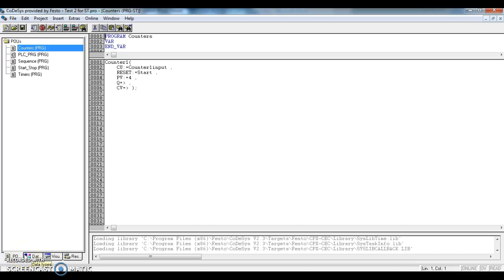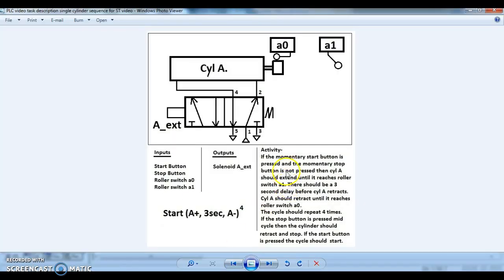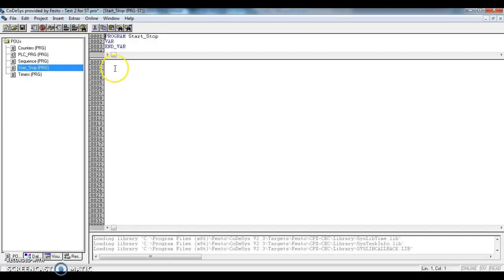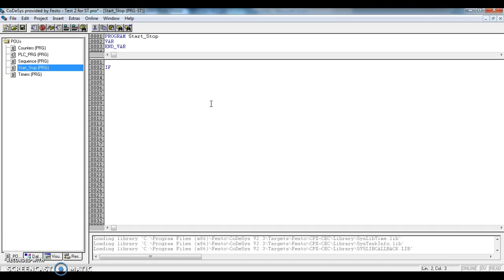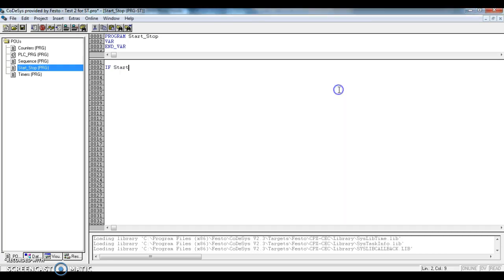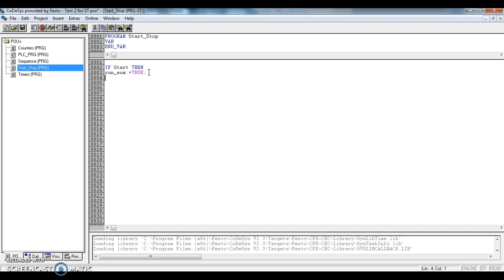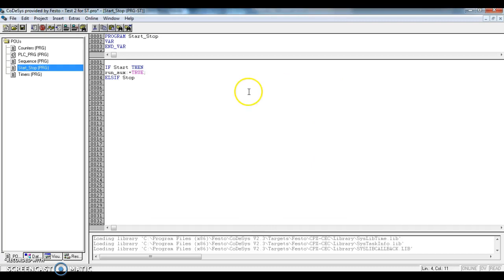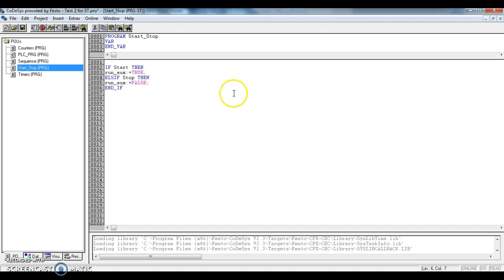Video 20 ST project setting up a start stop program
Video 20 Structured text project setting up a start stop program